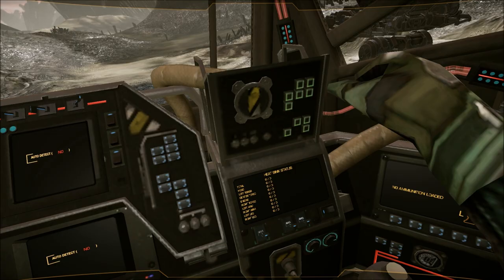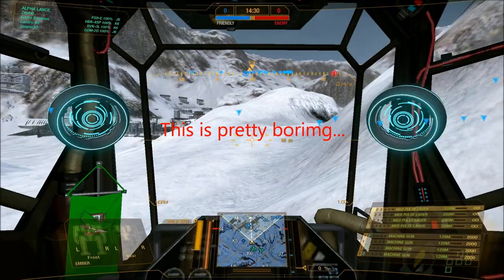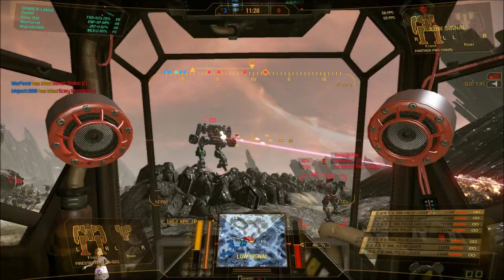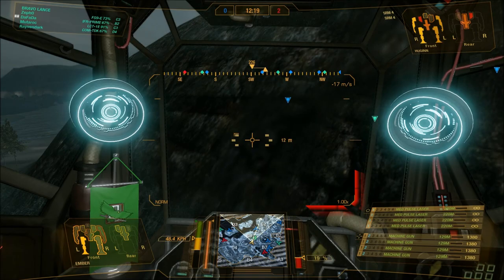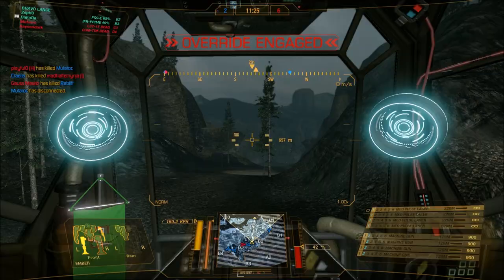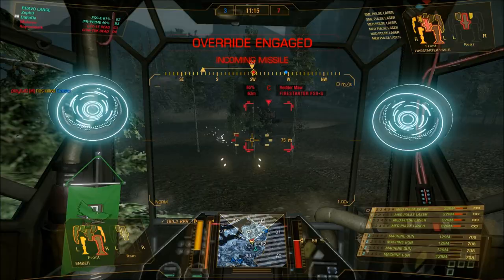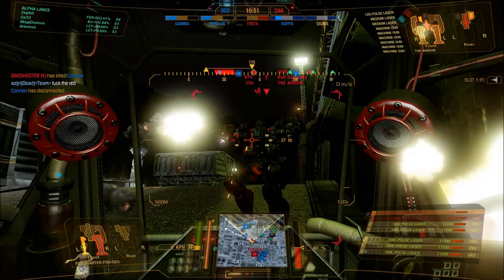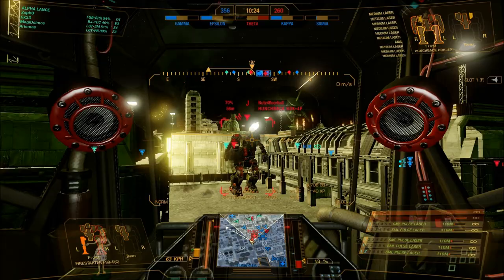Mech Review: Firestarter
Check out mechwarrior here | its free!